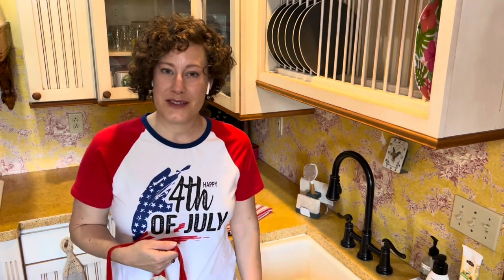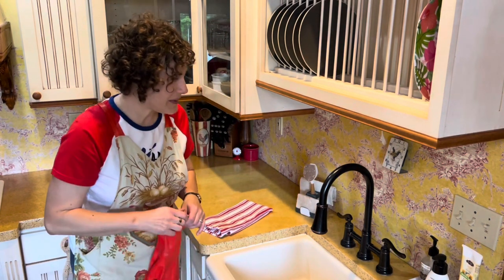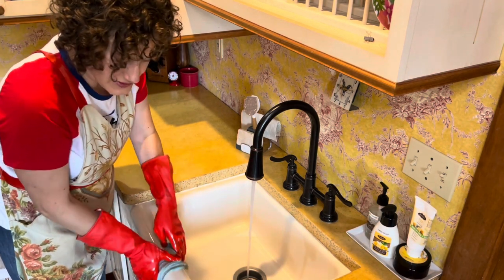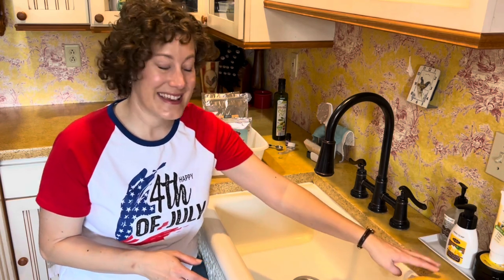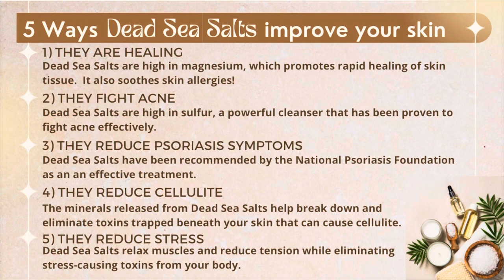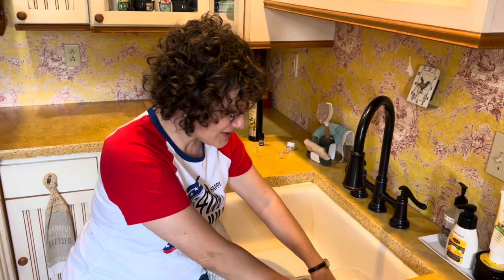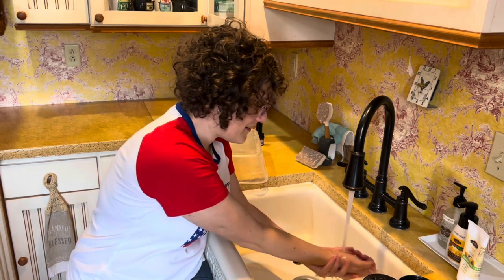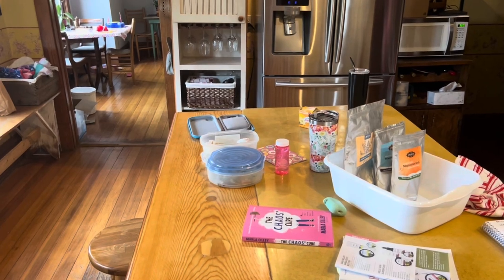Shining My Sink | Fly Lady Basics | Weekly TLC with Dead Sea Salts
Lets chat about the Fly Lady System and Shine Our Sink!  I’m forever grateful to the Fly Lady for sharing her system and Diane In Denmark for inspiring and motivating me.
Join me and let's get our sinks clean and shiny!

Timecodes
0:00 - Intro
0:42 - Tools, Supplies, and Sink Reflections
2:01 - FLY - First Love Yourself
2:28 - time to Shine My Sink!
7:50 - Time for some TLC with a Dead Sea Salt Soak for my hands and cuticle treatment
8:49 - what are Dead Sea Salts?
10:36 - Cuticle Soak Recipe
12:51 - Benefits of Dead Sea Salts
14:10 - Dead Sea Salts vs Epsom Salts
15:14 - Time for a Hand Spa
19:02 - Closing
19:41 - Behind the scenes
Dead Sea Salts - More Than A Bathtub Soak!
👣Foot Soak: Add 2-3 tbls of Dead Sea Salts to a warm basin of water, and allow your feet to soak up the natural minerals found in the salts.

👱‍♀️Dandruff Care: Combine 1 tbls of Unscented Magnesium Dead Sea Salts with 1 tbls of JE Unscented Shea Body Butter. Massage into the scalp and wait 5 minutes. Rinse well and wash with JE Shampoo.

👏Strengthen Nails and Cuticles: Soak nails in a mixture of 1 tsp Magnesium Dead Sea Salt, 1 drop JE Lavender Essential Oil, 2 tbls water, and 1/2 tsp Olive Oil for 5 minutes. Scrub nails with a nail brush and rinse completely.